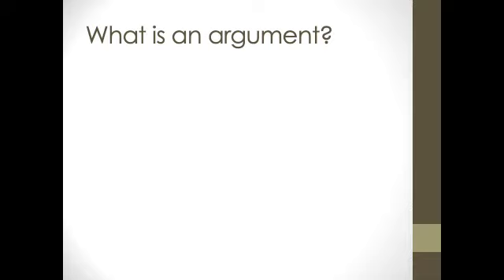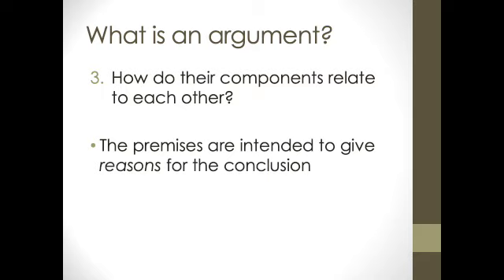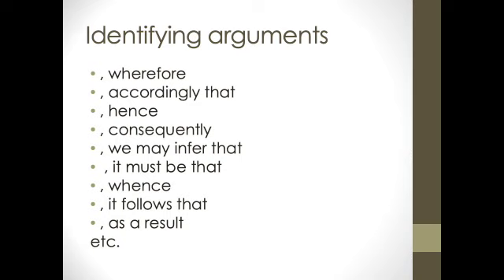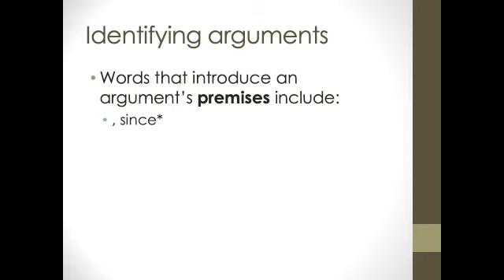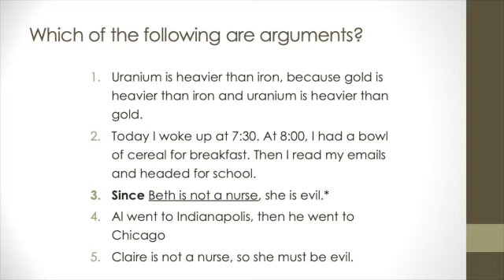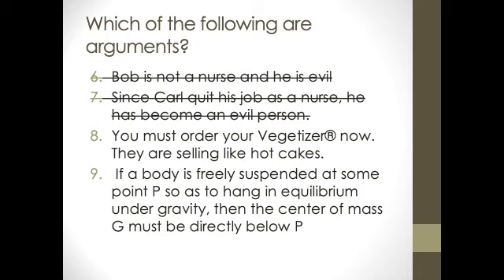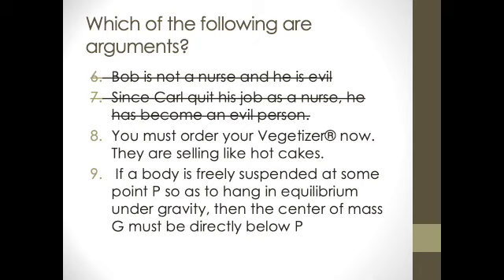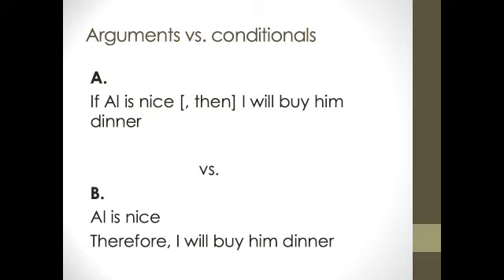A1: Introducing Arguments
Basic discussion of the notion of an argument